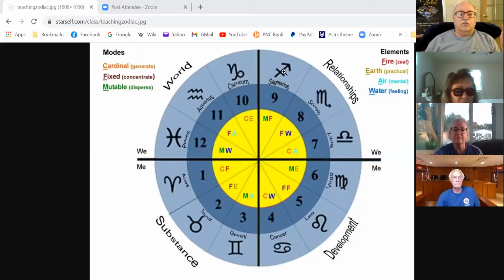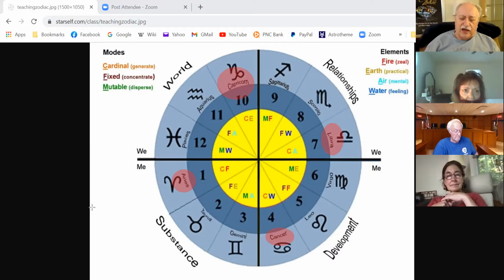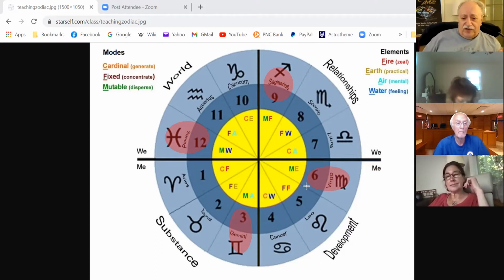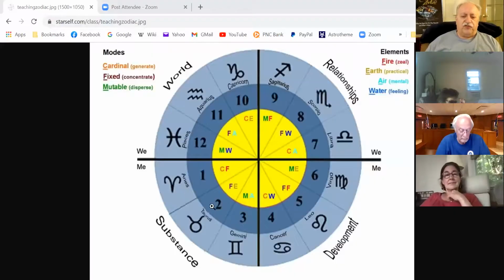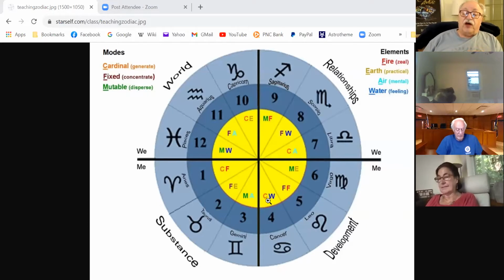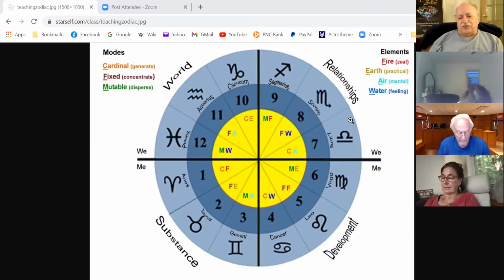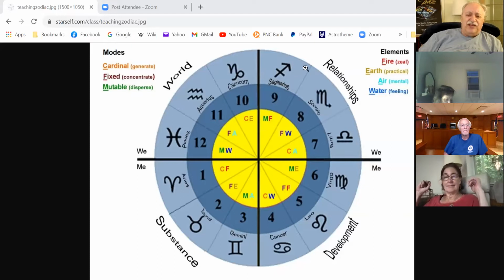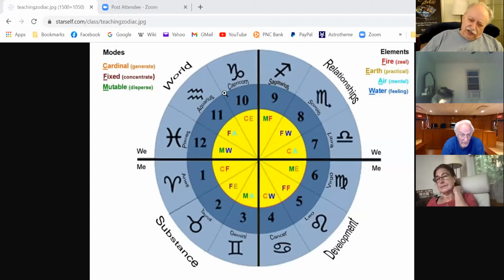Ep. 234 Rick DiClemente "Astrology Unplugged" 08/05/21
We go over the 4 elements and 3 modes of astrology